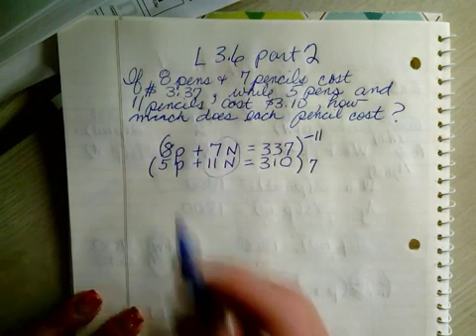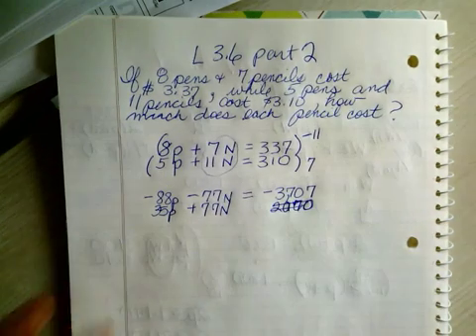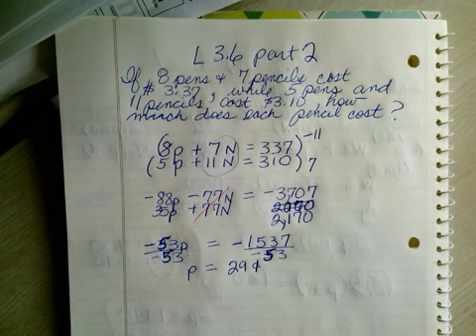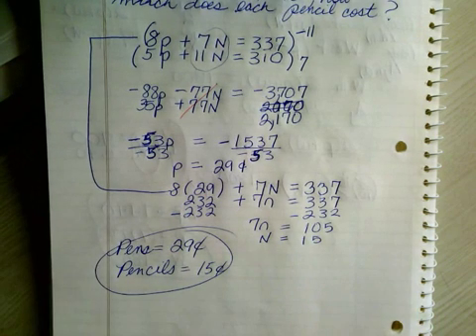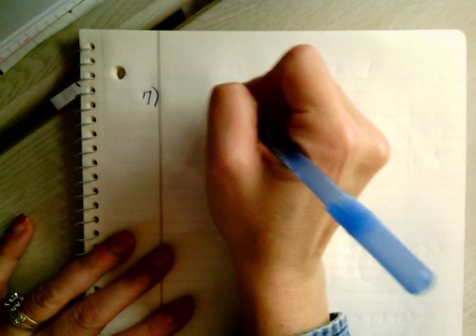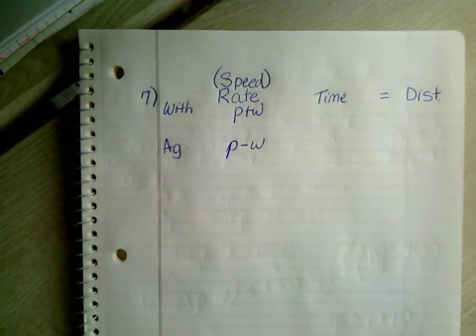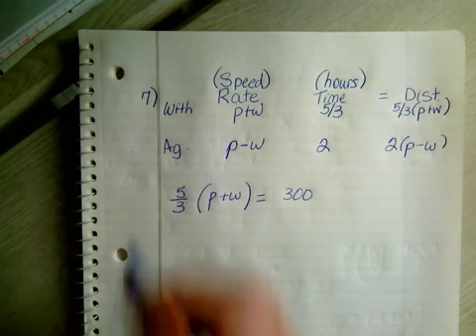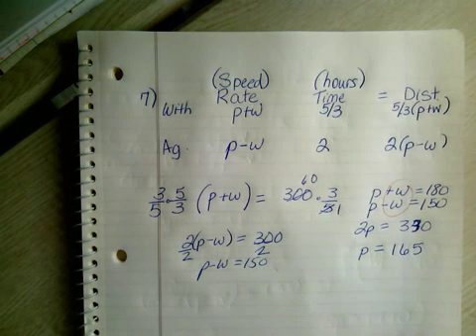Algebra 2 L 3.6 part 2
Word Problems using Systems 2 of 2